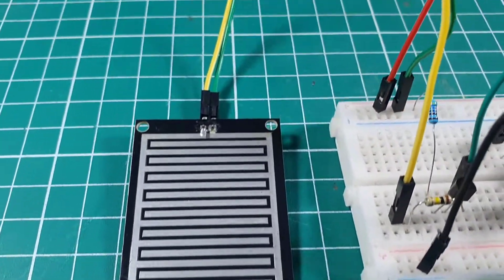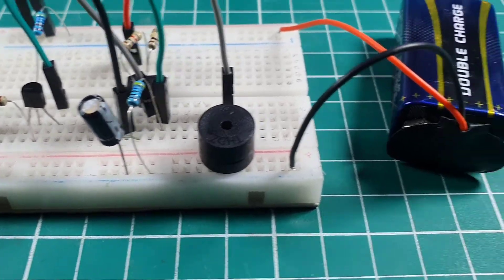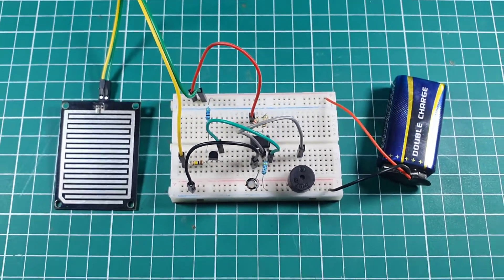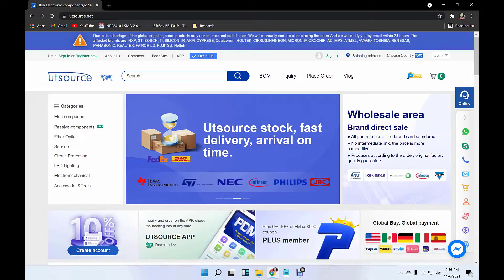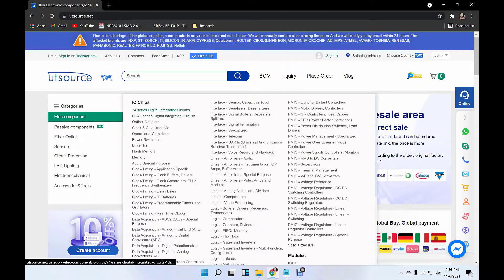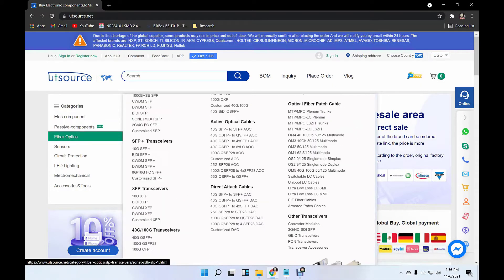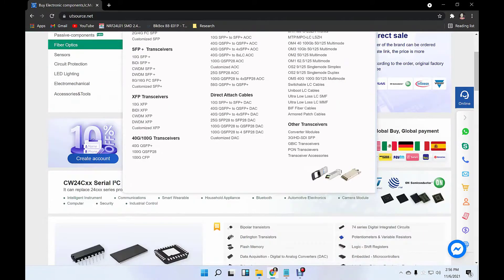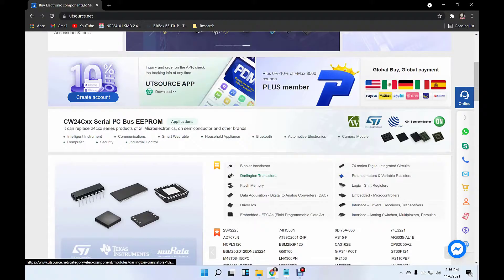How to Make Rain Detector Alarm at Home | Rain Detector Project